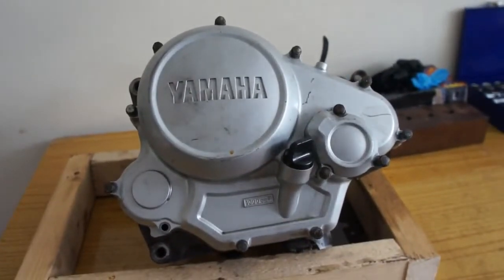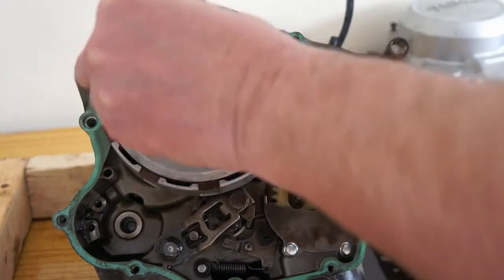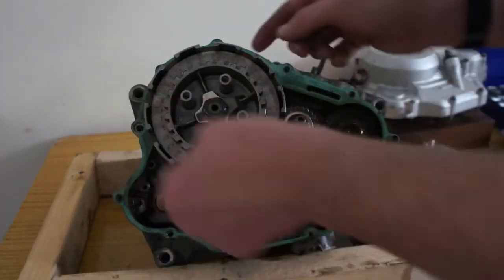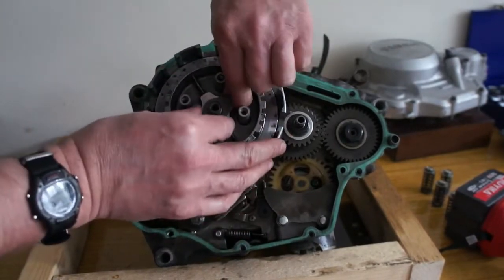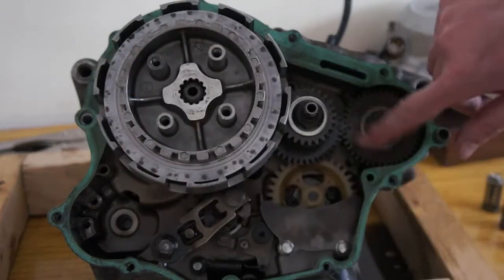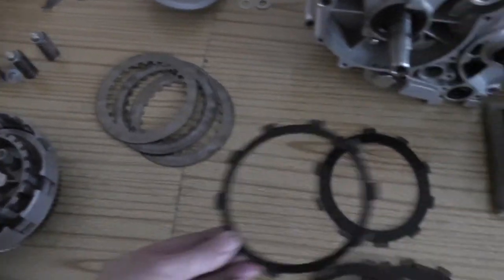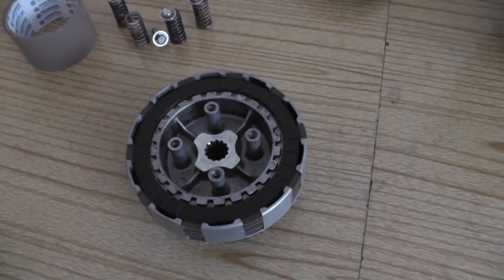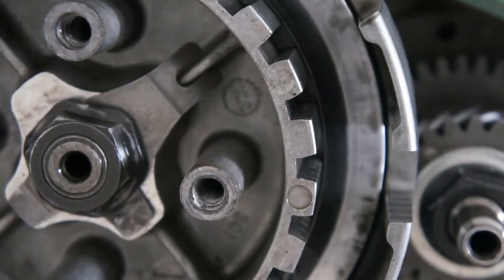Yamaha R125 Clutch Cover REMOVAL: Drain Oil, Remove Case & Access Clutch Pack (WR/YZF 125 Guide)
This video is the crucial first step to replacing your Yamaha YZF-R125 or WR 125 clutch! We cover how to properly drain the engine oil and coolant (if necessary) and remove the clutch side cover. Learn the trick to disconnecting the clutch cable at the engine case and tips for keeping track of the cover bolts for easy reassembly.